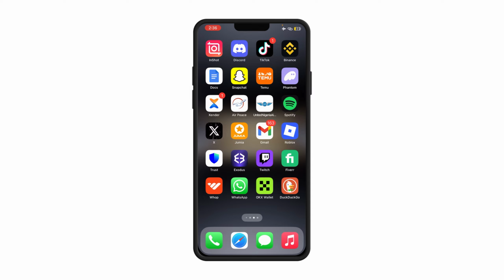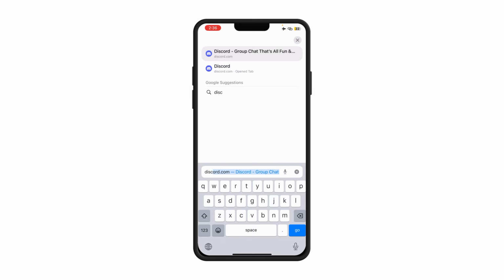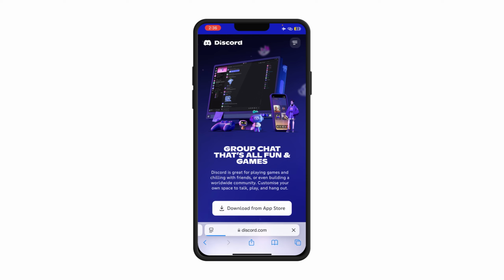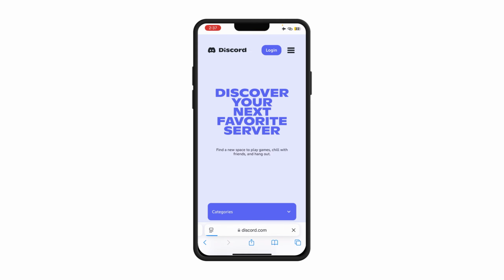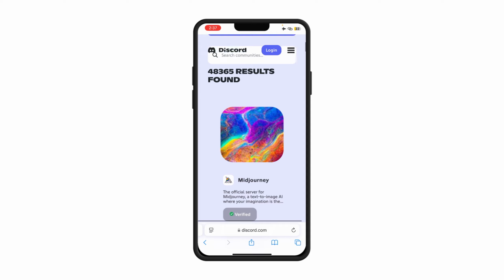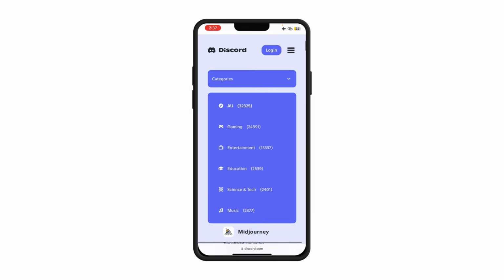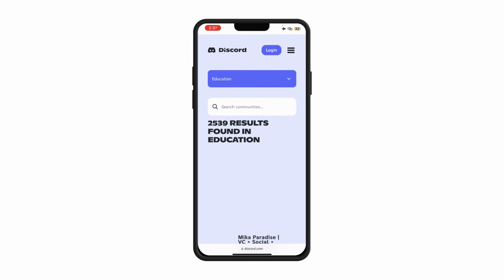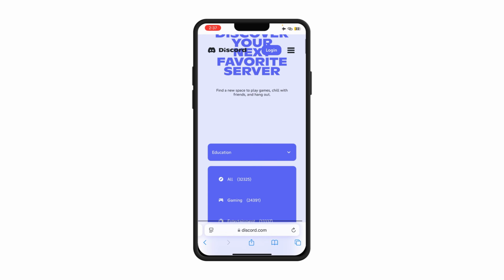How To Find Discord Servers To Join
In this video I'd show you How To Find Discord Servers To Join , Ensure you subscribe & turn on the bell notifications to this channel for lots of more educational guides and contents like this.